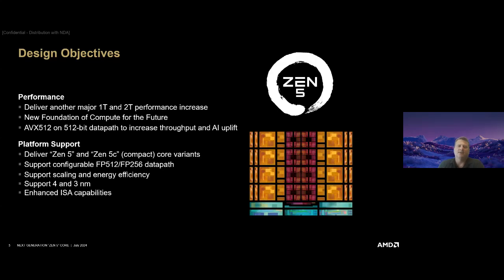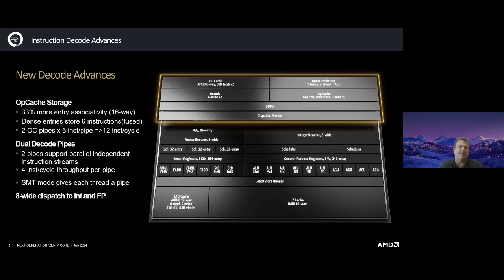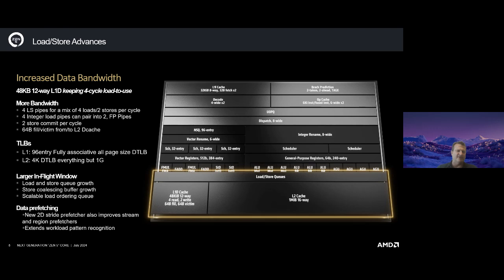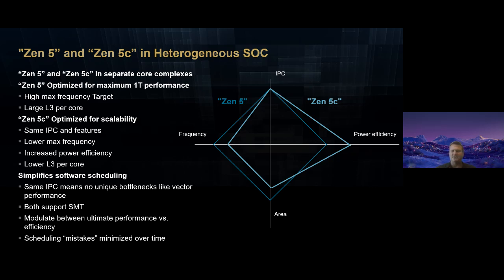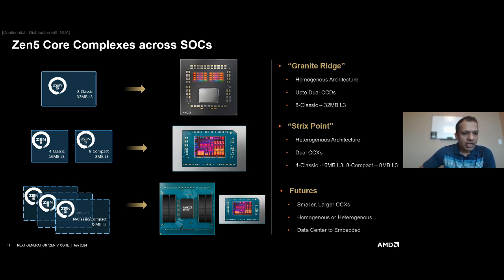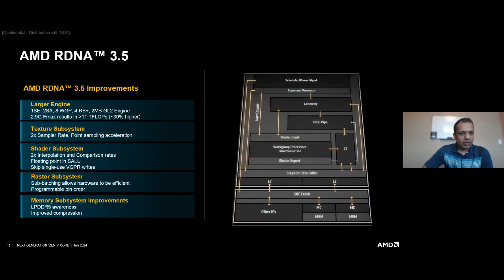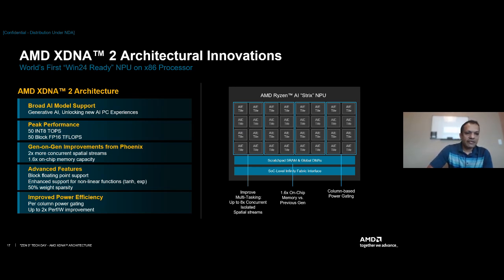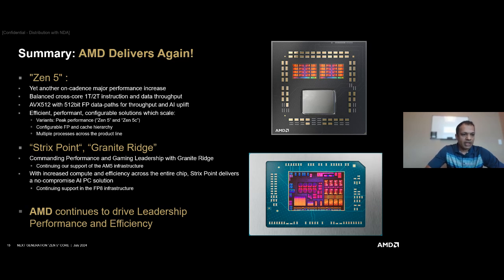Zen 5 Architecture Deep Dive Embargoed until July 24 at 9AM ET